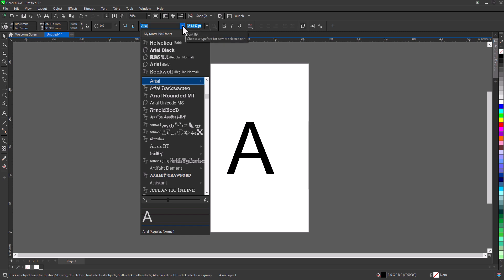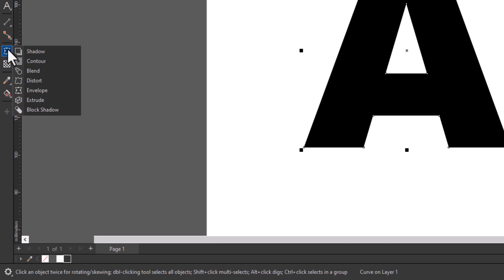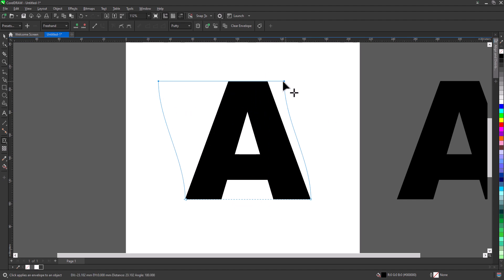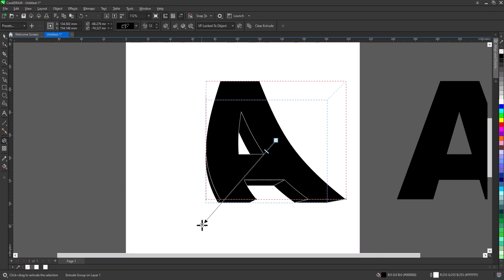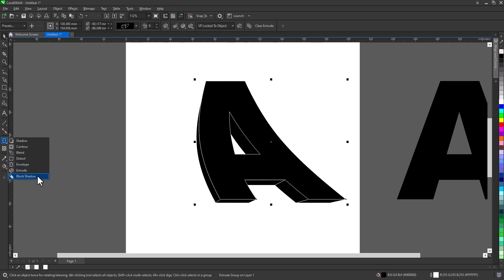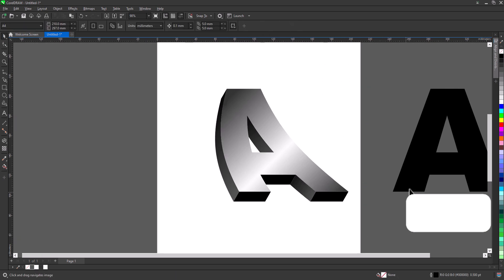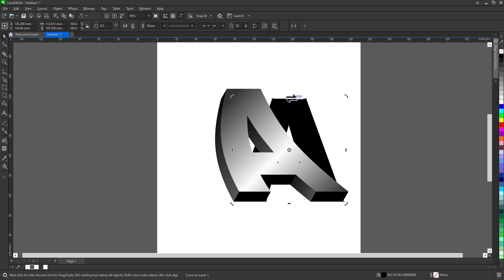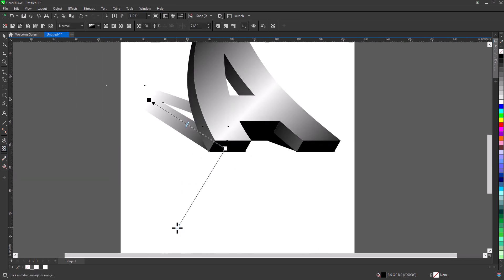Turn Simple Text into Breathtaking 3D Design in CorelDRAW! 🔥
Turn Simple Text into Breathtaking 3D Text in CorelDRAW! 🔥
Learn the complete 3D text design process in CorelDRAW, from initial Text to applying color and 3D effects. This detailed CorelDRAW tutorial shows you how to create a 3D text design. Perfect for those looking to grow their skills in graphic design, this video provides a step by step guide.

Whether you're a beginner or an intermediate designer, this guide will help you master 3D text evolution techniques using CorelDRAW's powerful tools.

🛠 What You'll Learn:
✔️ Creating a clean 3D vector Design from basic text
✔️ Using CorelDRAW tools

🎨 Perfect For:
• Graphic designers looking to upskill in 3D Text design
• CorelDRAW users exploring advanced techniques